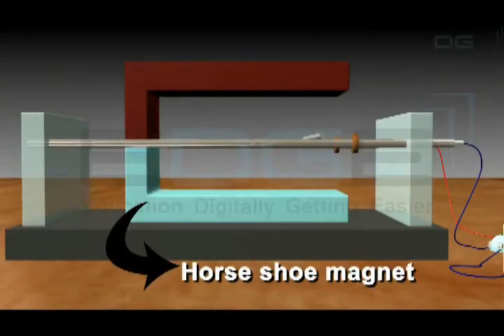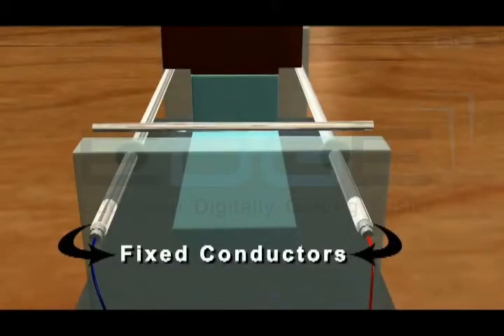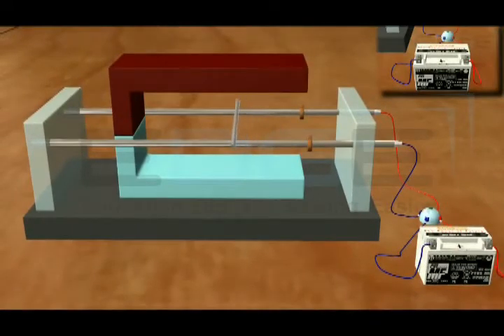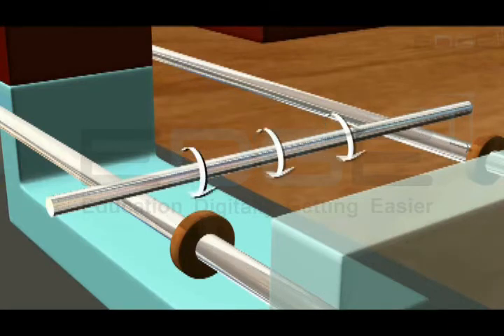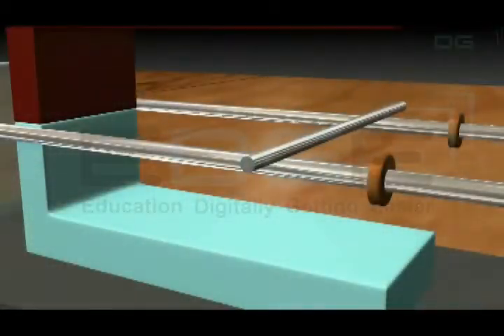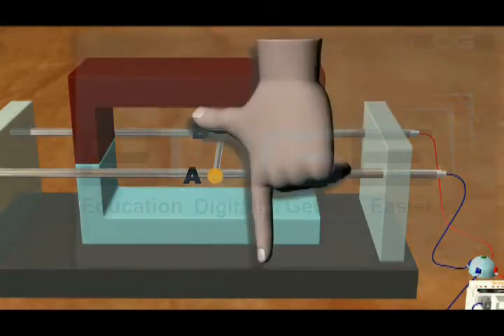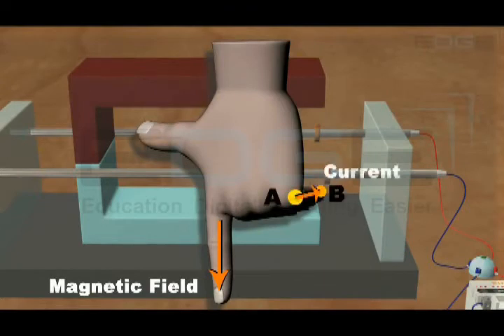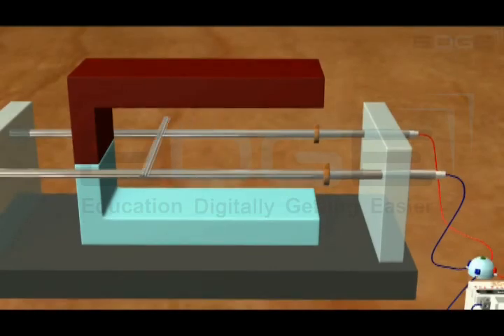EDGE: Force on current carrying conductor (Class 9)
EDGE shows us an experimental animation explaining how magnetic field affects a current carrying conductor by applying a force on it. Developed by Digital Pace education pvt ltd.